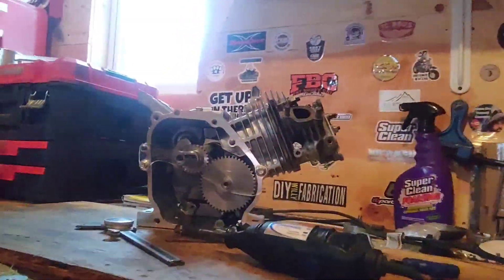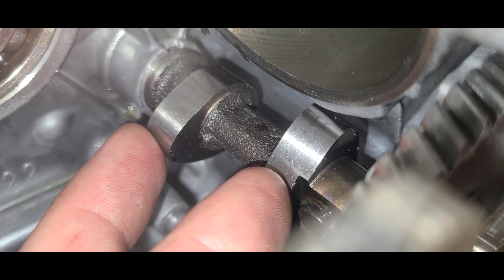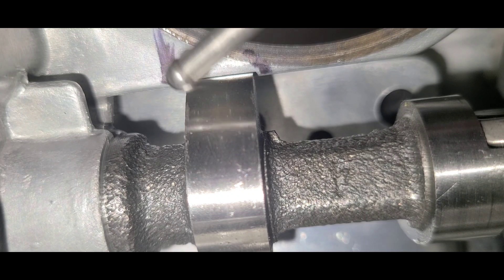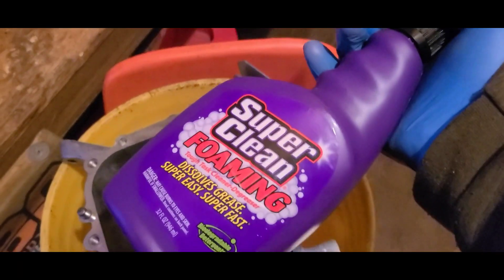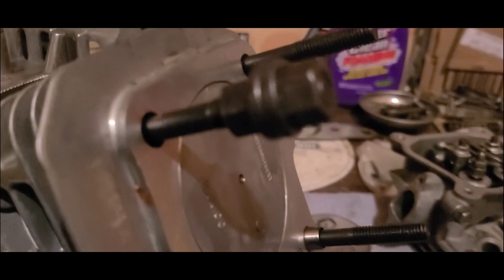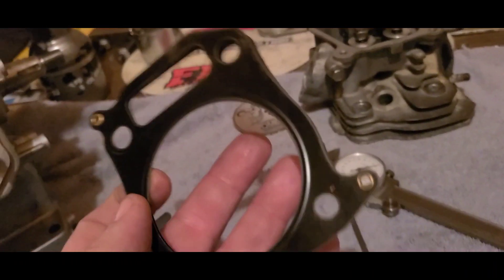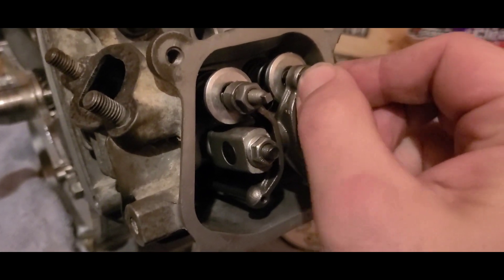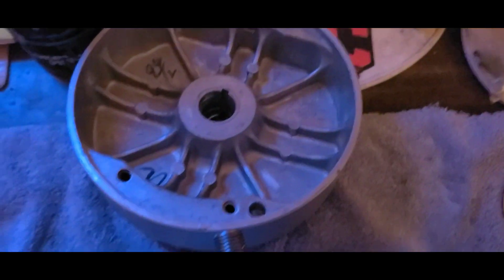GX160R "265 Cam Clearance"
Hey guys FatBuddyCat here! Today we are busting out the Ombwarehouse.com Camshaft Installation Tool. Exclusively designed and produced by The Gray Goat himself, this "does it all" device is one that should be in every small engine builders arsenal. In this video I use it to clearance for a higher lift performance cam and to verify my lifter to block tolerances. This tool would also be extremely useful when installing a billet rod into a stroked engine. It will hold the crank true while allowing you to see EXACTLY what is going on inside.

My Source For Parts
OMB Warehouse
FBC5OFF